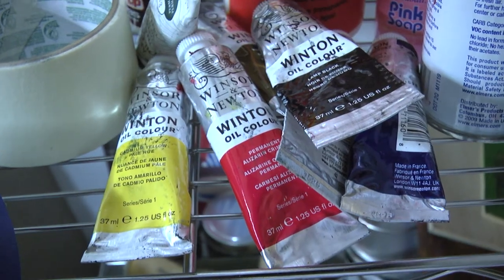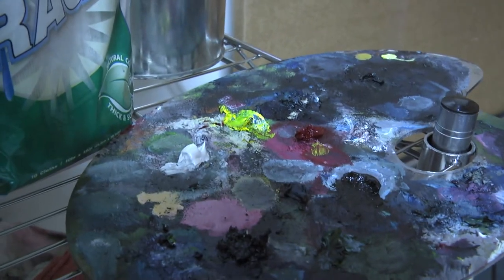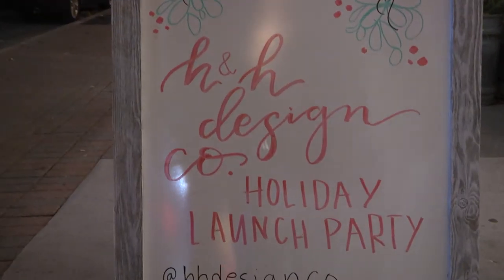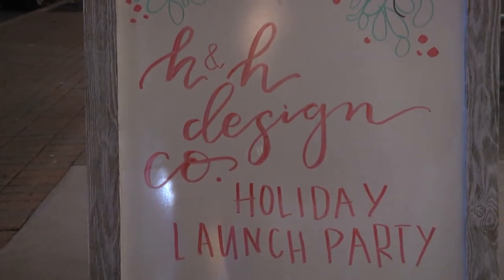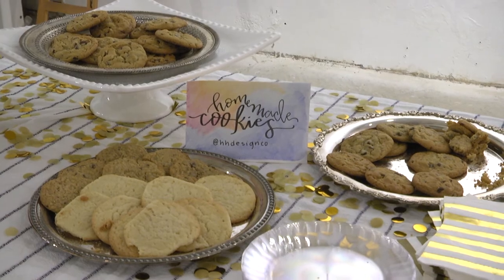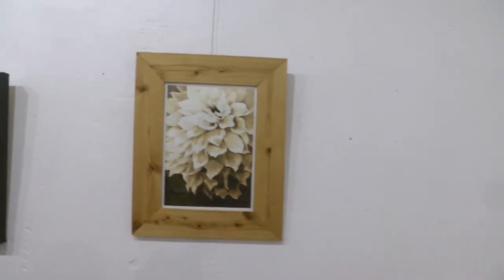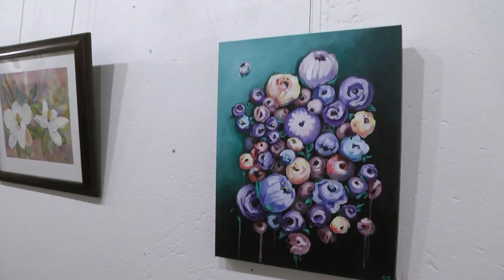Cultivate 7Twelve devoted to developing local artists